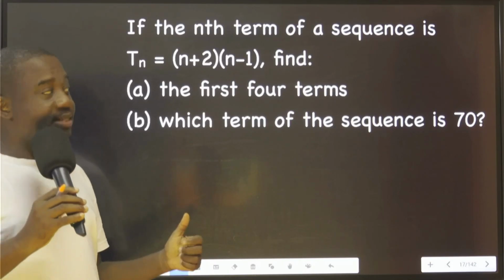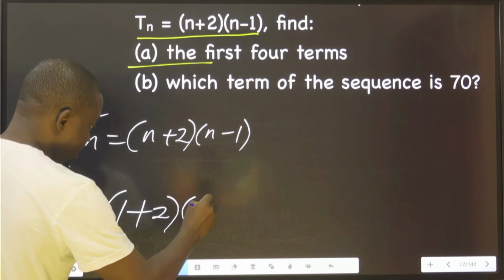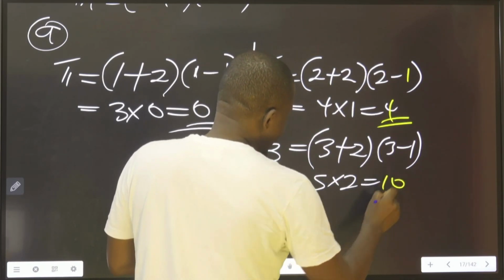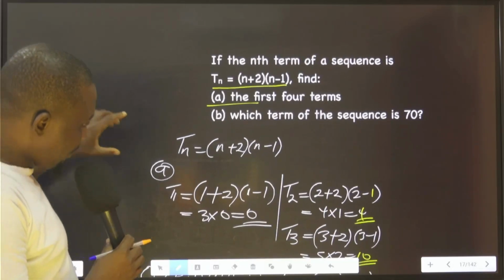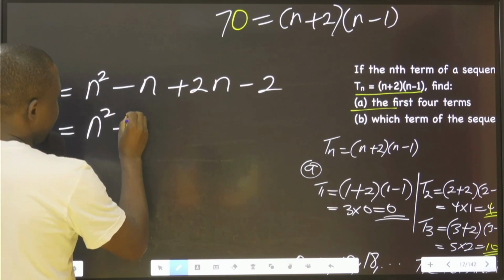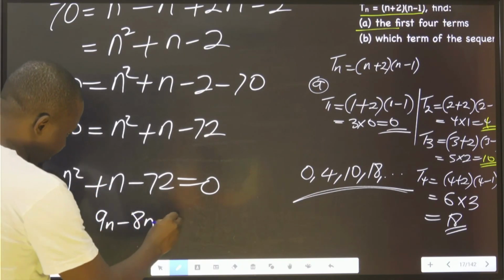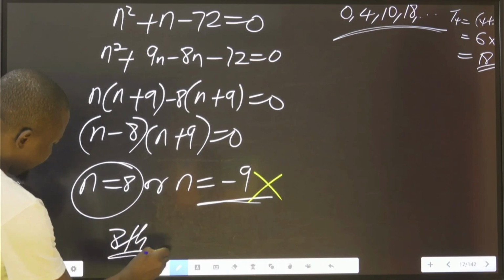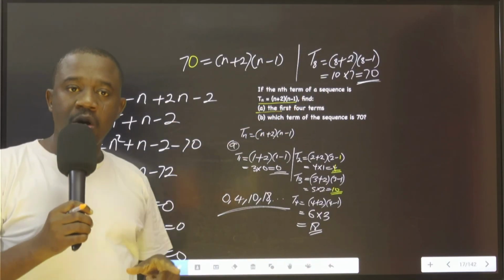Sequence By Example - Lecture No. 10